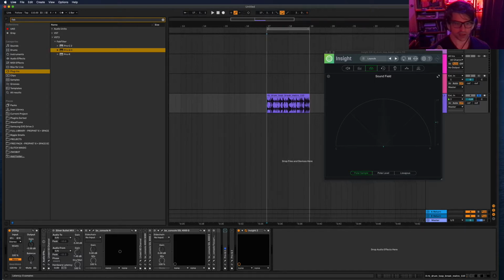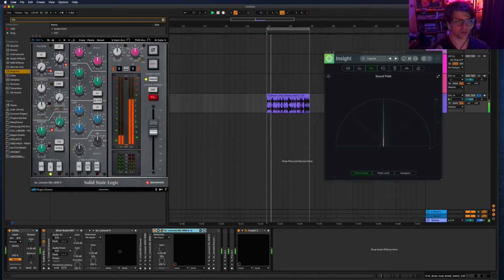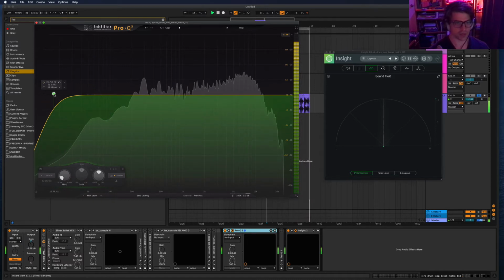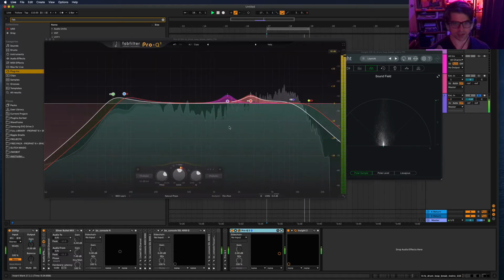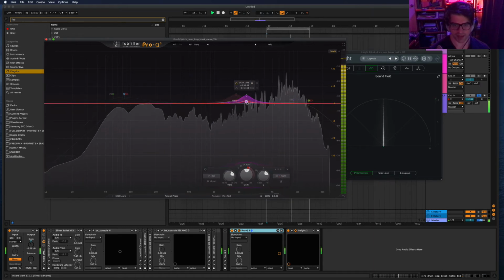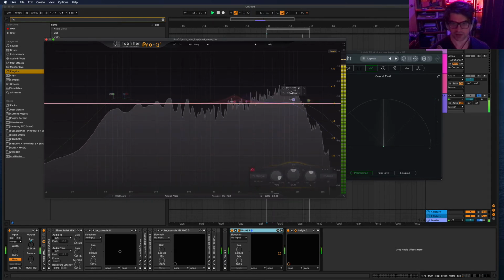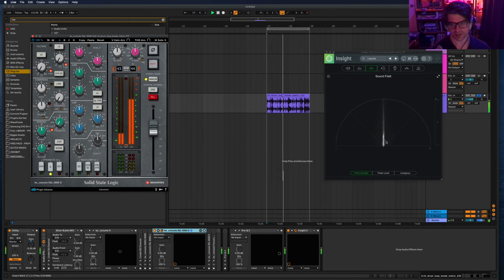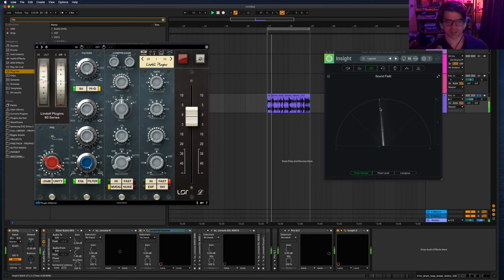The Channel Strip Trick To Add Width and Depth to Tracks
I noticed some of my brainworx plugins doing unexpected things to my sounds, and accidentally found this channel strip trick to widen any track or beat you throw in. It's basically a result of the phase change that happens inherent to an EQ or filter band, stacked on top of brainworx's TMT technology which emulates an actual analog channel strip or full mixer.

In a real channel strip, two channels will always have some differences. They never sound *exactly* the same. two channels with the filter set to 16Hz will actually be slightly different frequencies with slightly different slopes, due to the electrical components differing slightly from track to track.

So we can cycle through different paurs of tracks until we hear the desired width, stack multiple instance of the channel strip to exaggerate the differences, or use a digital EQ like the Fab Filter Pro Q3 to mimic what's happening and achieve an analog-like result. Even placing slightly different filters well below the range where anything is happening introduces changes higher up in the spectrum.

Try if for yourself and see what happens!